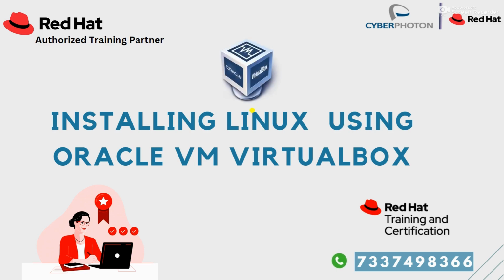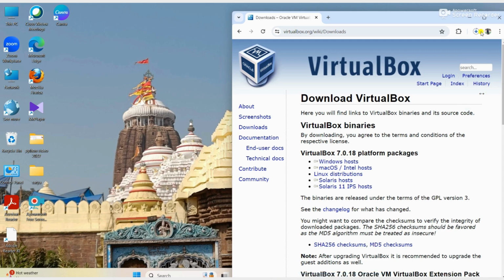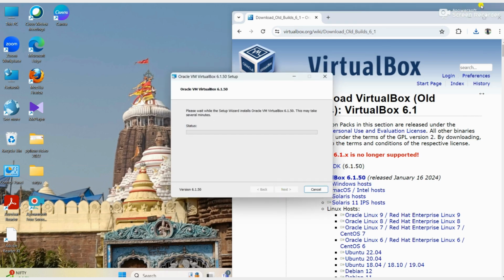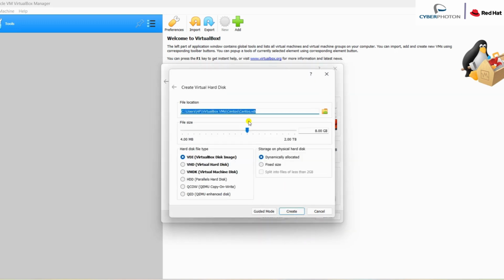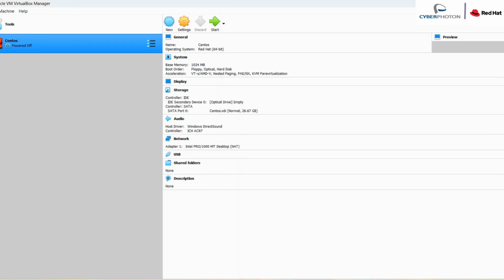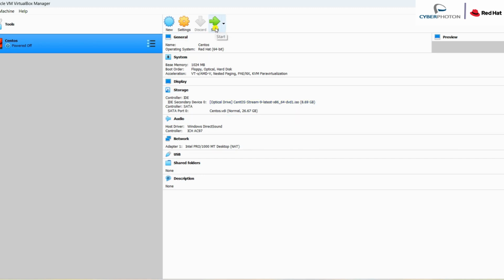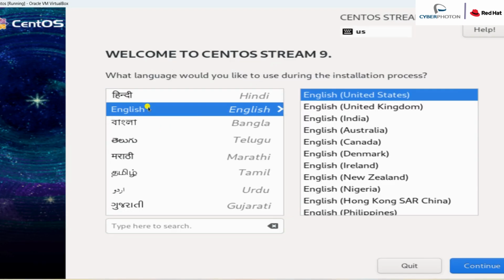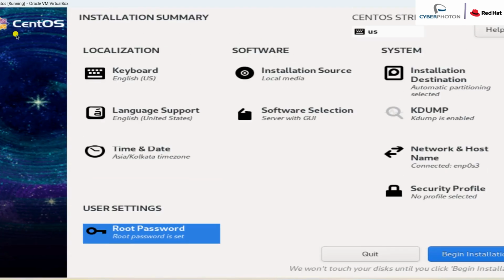Ultimate 2024 Guide: Install ANY Linux Distro on Windows 11/10/7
Course offered :

RHCSA - EX200
RHCE  - EX294
OpenShift (EX280)
Shell Scripting
AWS
DevOps
Azure DevOps
Python